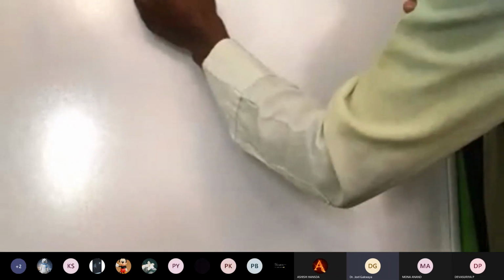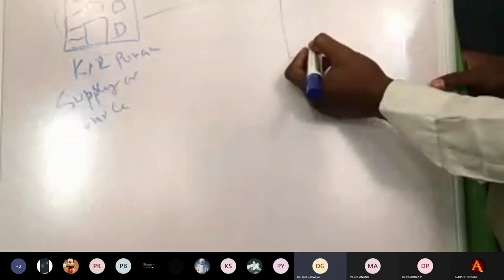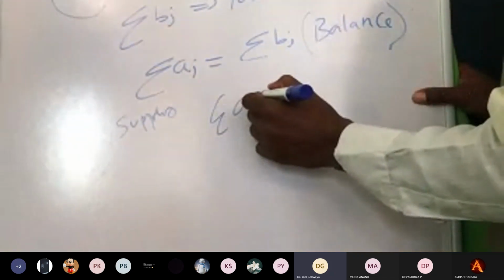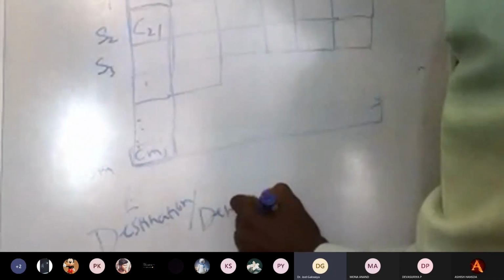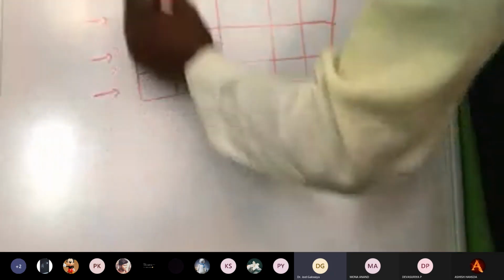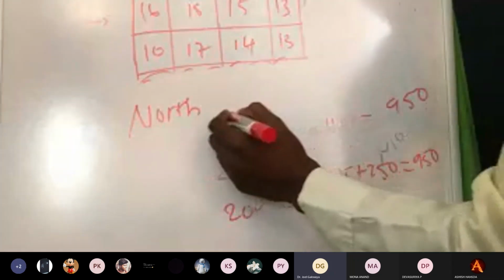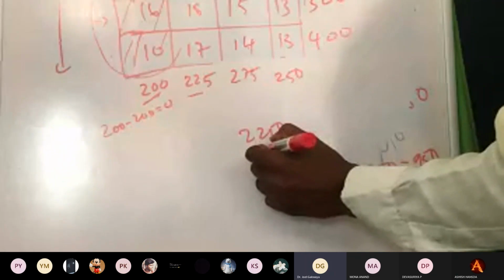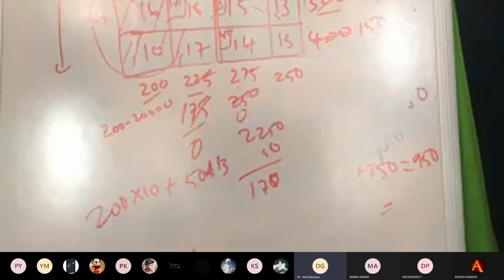Transportation Problem Part1